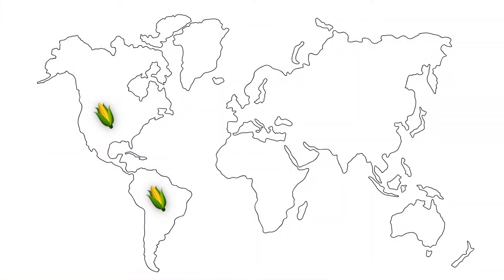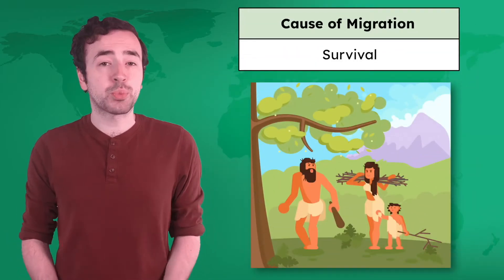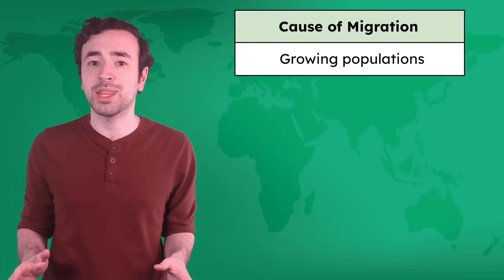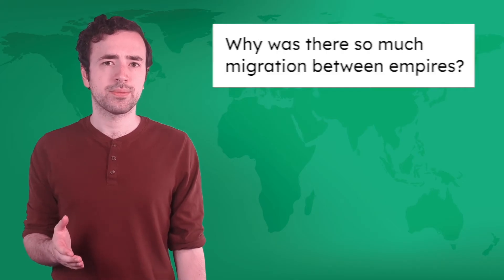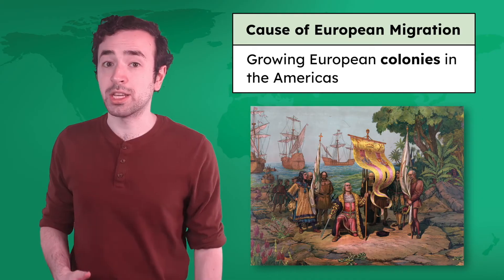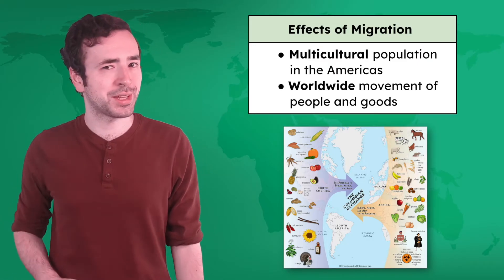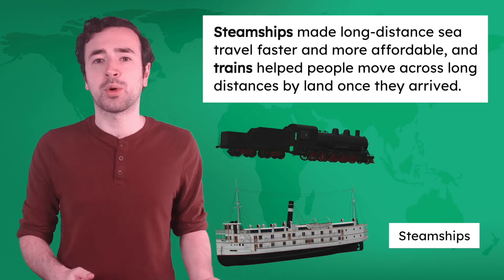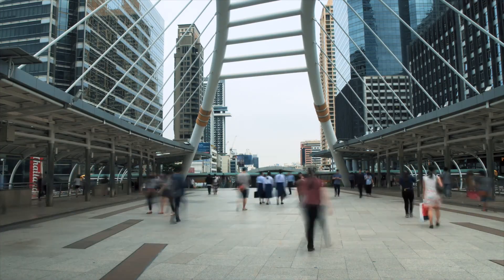Human Migration - A History Told Through Food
Believe it or not, we can learn a lot about human migration by studying the history of one iconic dish: the taco. In this world geography lesson for teens, students will learn about the major waves of human migration throughout history, the technological advancements that caused them, and the lasting impacts these migrations left.